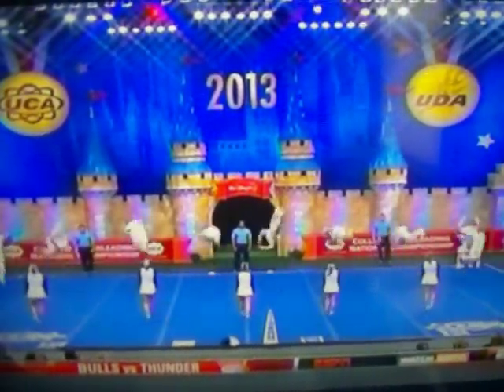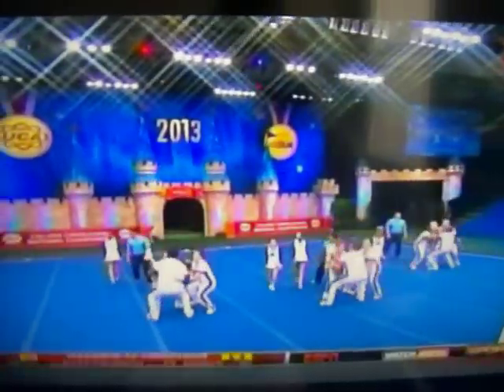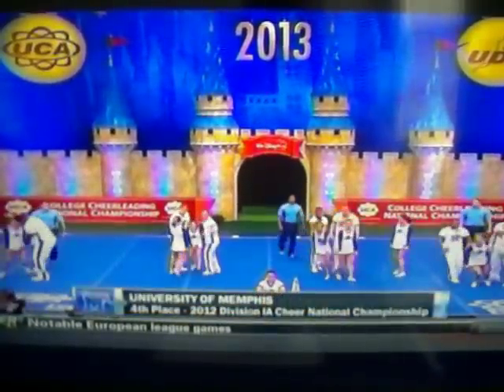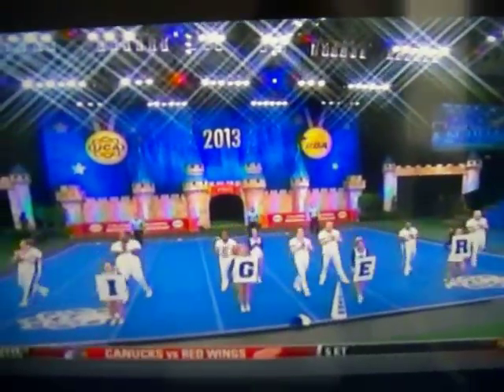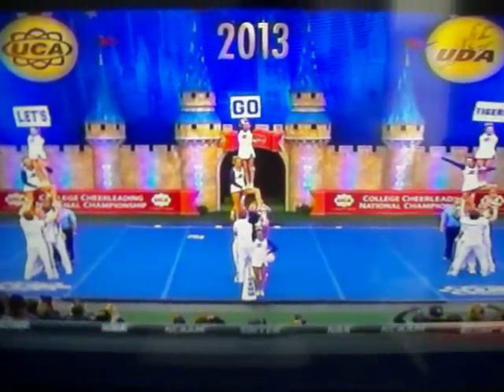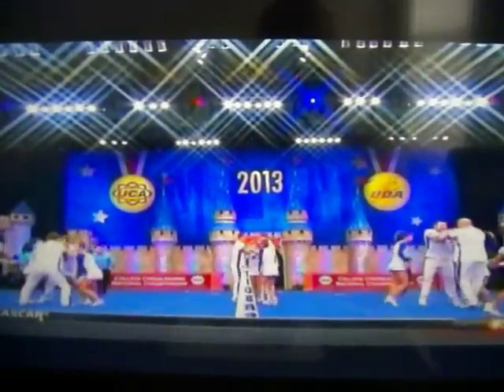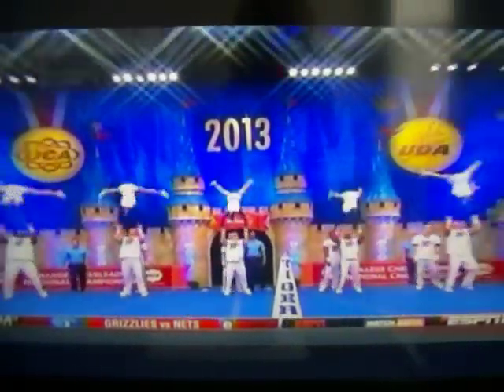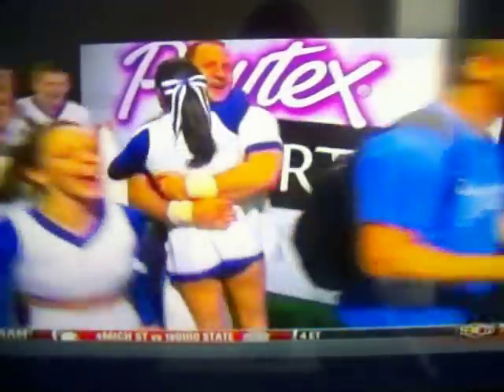Univ. of Memphis 2013 UCA College Nationals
Div. 1A national cheer champions